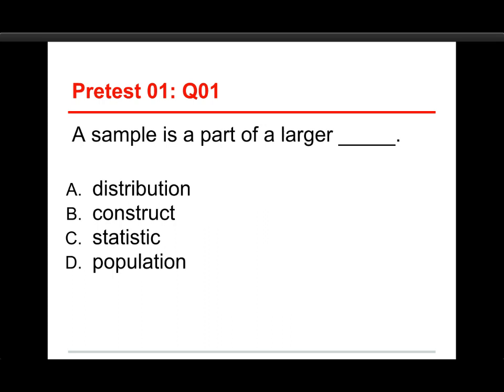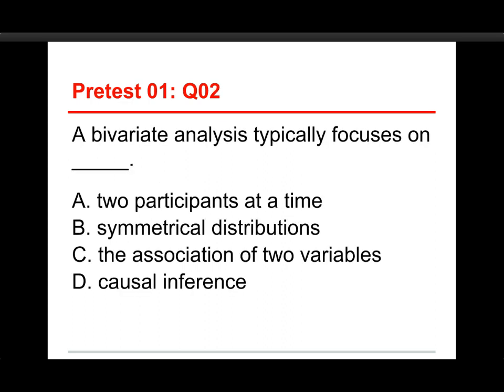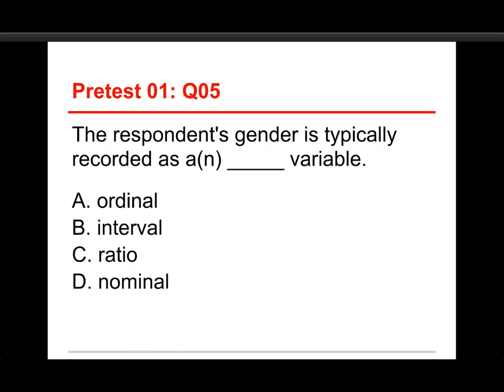Data Sense 01: Introduction / Quiz Review 1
A review of one of four online quizzes Chapter 01: Introduction.